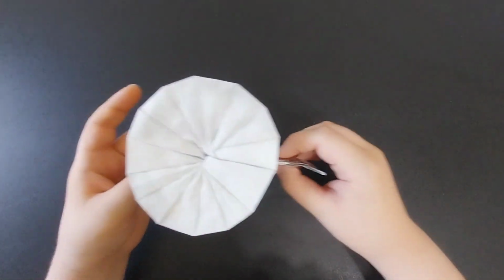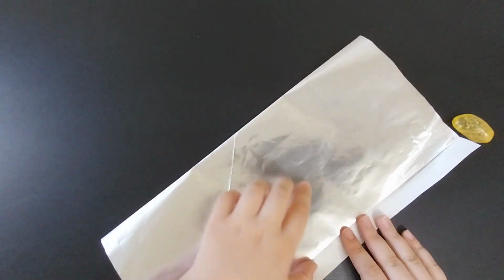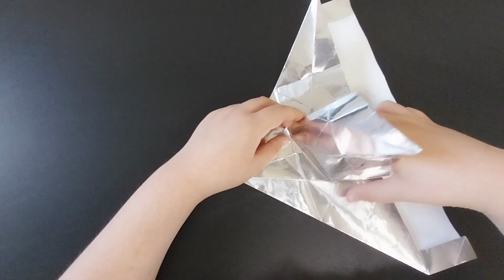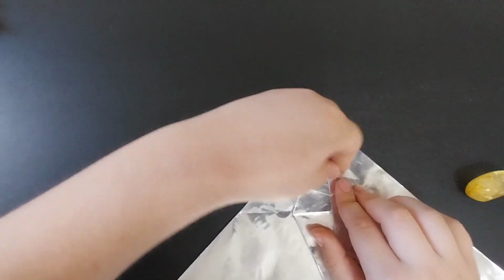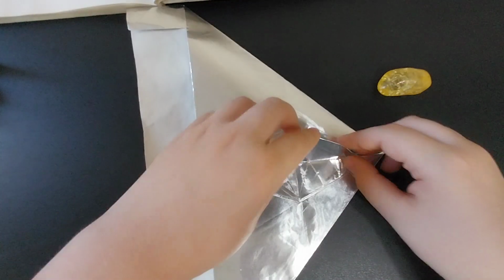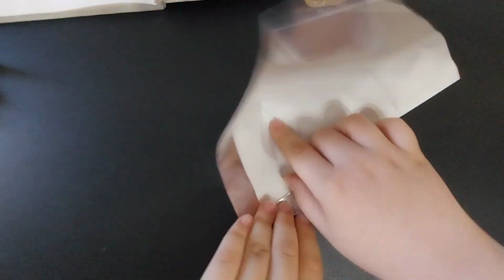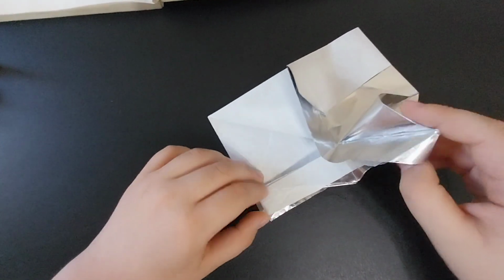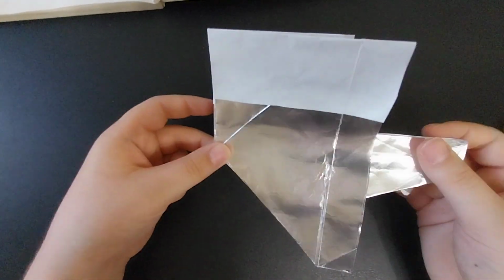Origami helicopter (Sabrewolf) by Jayson Merrill tutorial. (Part 1)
This is part 1 of the Sabrewolf helicopter by Jayson Merrill tutorial. Details:
Difficulty: Expert
Time: 25 minutes out of aprox 1 hour.
Steps: 45 out of 95.
Features: Retractable landing gear, 4 missile racks, 2 swiveling cannons.